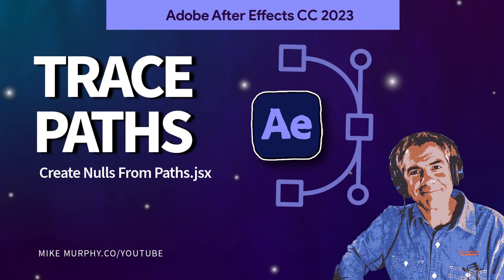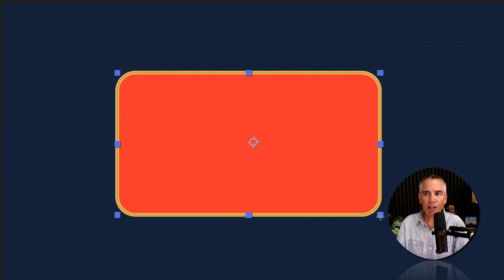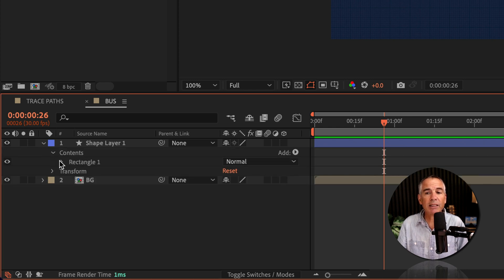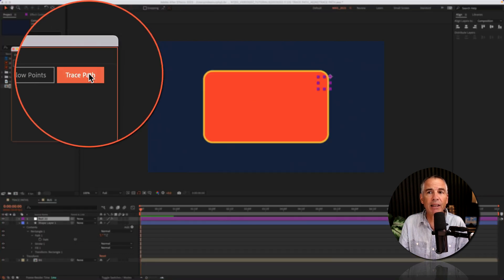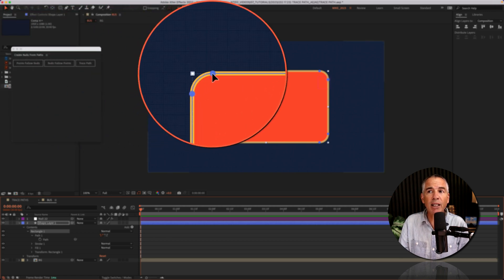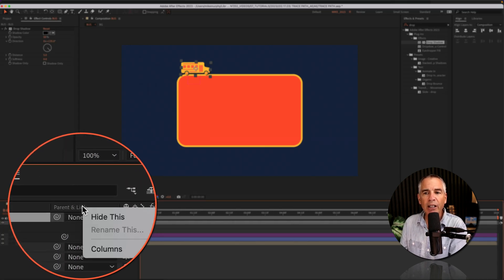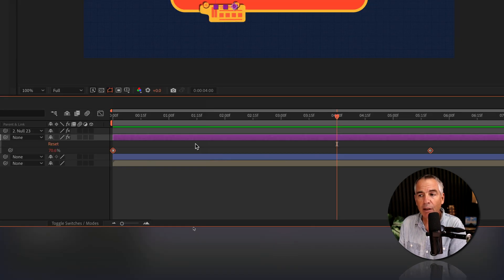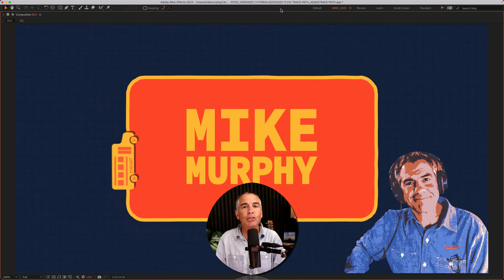After Effects: Create Nulls From Paths (Trace Paths)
After Effects CC 2023: Create Nulls From Paths (Trace Paths)

This tutorial will show you how to Trace Paths using the Create Nulls From Paths script in Adobe After Effects CC 2023.

Keyboard Shortcuts:Cmd/Ctrl + N: Create New Composition
S: Scale

Chapters:
00:00  Intro: About the Tutorial
00:14  Create New Rounded Rectangle (Any Shape)
00:38  Open 'Create Nulls From Paths' script
01:01  Select Shape Layer Path
01:14  Convert to Bezier Path
01:38  Click on 'Trace Path'
01:58   How To Set First Vertex
02:33  Align object with Null Layer
02:47  Parent Object to Null
03:16  How To Reverse Direction

How To Trace Paths in Adobe After Effects CC 2023:
1. Create a new Composition (Cmd/Ctrl + N)
2. Create A New Shape (ex. Rounded Rectangle)
3. Go to Window Menu and look all the way to the bottom of the menu
4. Select Create Nulls From Paths’ script
5. Twirl open Shape Layer
6. Twirl open Contents
7. Twirl Open ‘Path 1’
8. Right Click and select ‘Convert to Bezier’
9. Drag CTI to the beginning of the Timeline
10. Select ‘Path’ property
11. Click on ‘Trace Path’
12. Change ‘First Vertex; to change the Null Starting Point
13. Drag on graphic to follow null
14. Parent to Null Layer
15. To change speed, select Null layer, Tap U and adjust